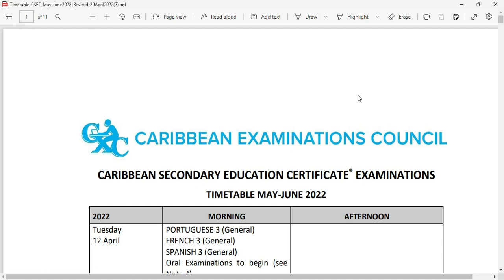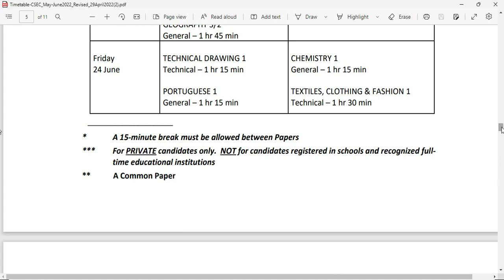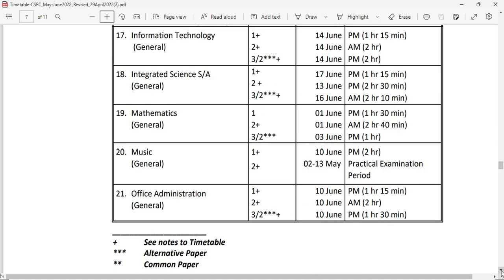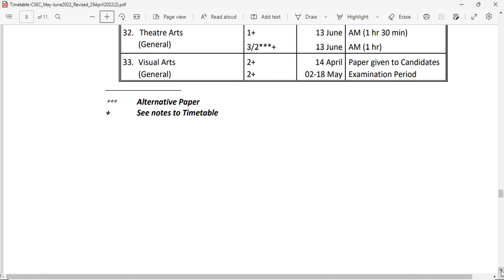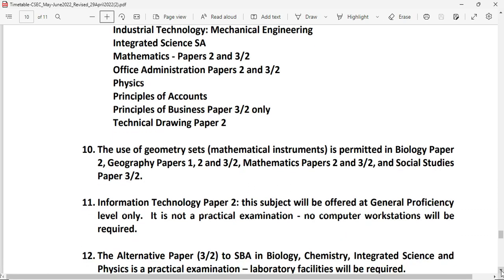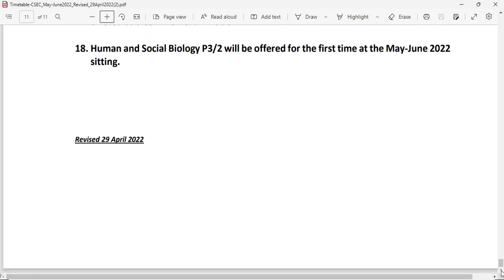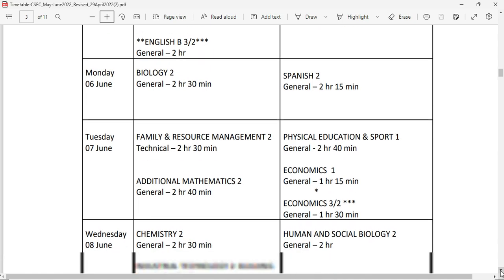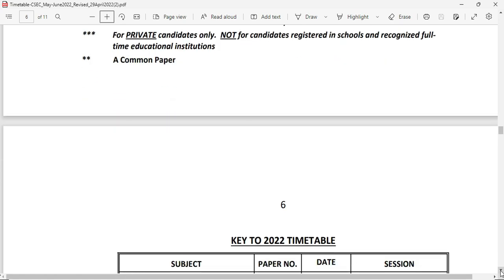CXC TIMETABLE 2022 | Revised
CXC TIMETABLE 2022 | Revised. CXC TIMETABLE 2022